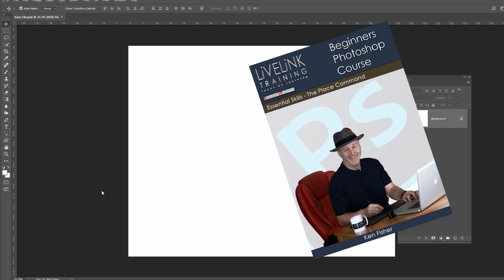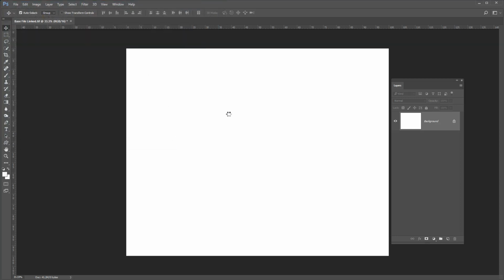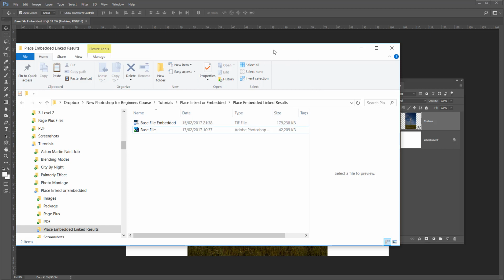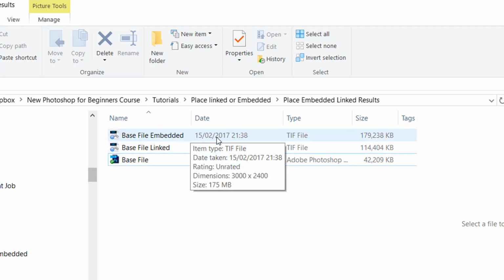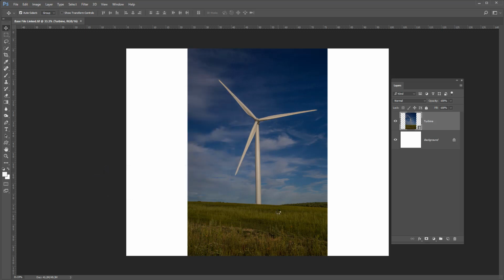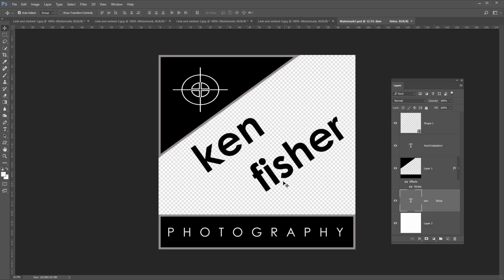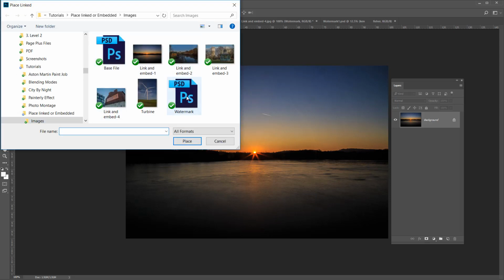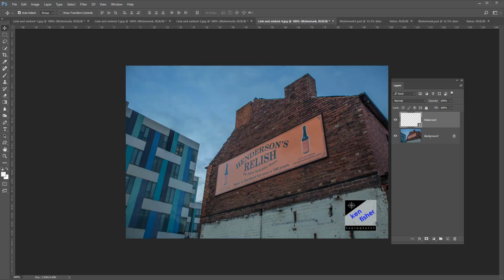The Place linked or Embedded Commands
In this video you will learn the difference between the Place Embedded and Place Linked Commands.

Beginners Photoshop Essential Skills

Module 11. Blend Modes

13. The Repair Tools